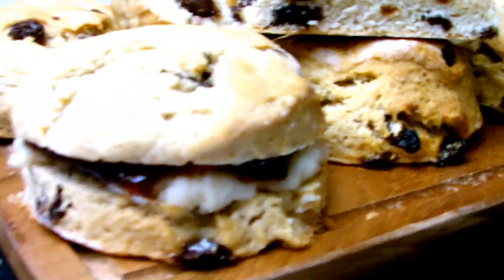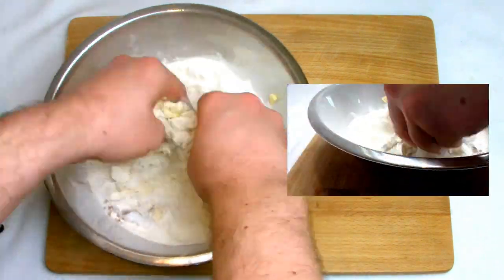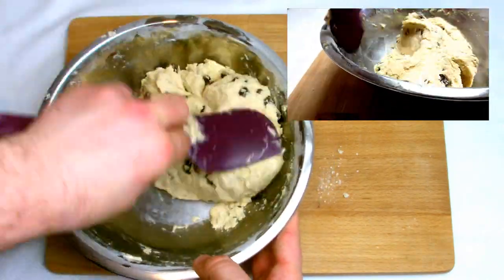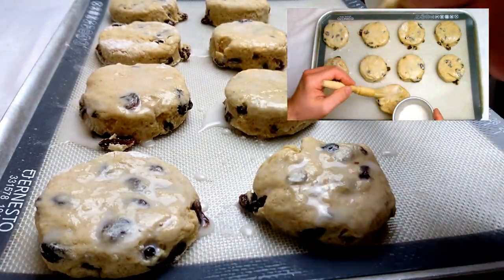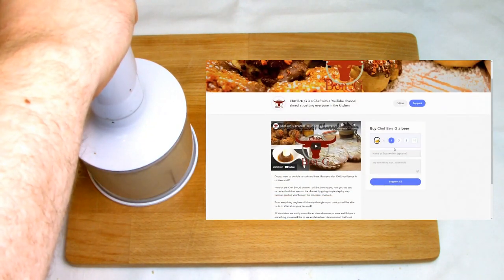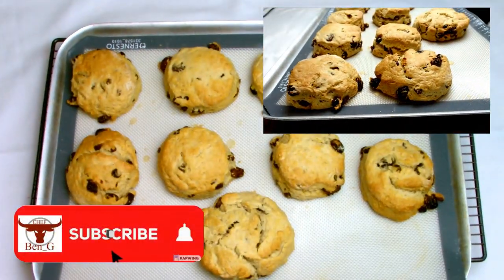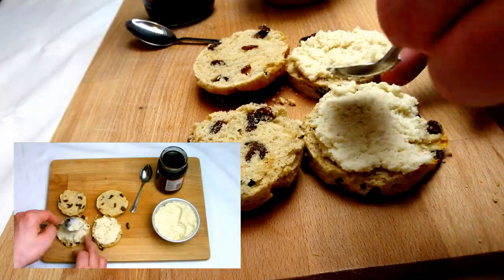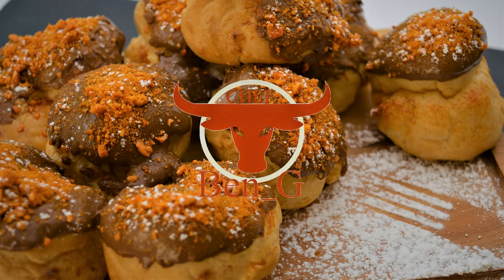Vegan Scone Recipe Easy | Dairy Free Scone Recipe | Dairy Free Baking Recipes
Here I will show you how to prepare and bake the best vegan scone recipe easy, this is a dairy free scone recipie and is also a baking with beer recipies.  Vegan baking scones is a really easy and fantastic way to change a traditional British tea time favourite and make it suitable for vegans, they taste so good nobody would know if you didn’t tell them that these scones were entirely plant based and suitable for vegans! Have fun giving these a try and make sure you grab a nice cup of tea to enjoy with your vegan scone.

In place of the traditional clotted cream I have made a cream substitute using almonds, almond milk and sugar, it really compliments the vegan scones perfectly.

The beer used is an ale made locally to where I live in the UK, it’s a sweet spicy ale with hints of ginger and toffee, it goes really well in the vegan scones and can also be used in other baked desserts such as my beer based sticky toffee pudding which can be found here:

The Best Vegan Scone Recipe:

350g Self Raising (Self Rising) Flour
A Pinch of Salt
1 Teaspoon Baking Powder
50g Caster Sugar
150ml Beer Or Ale (Can substitute with any carbonated drink)
95g Vegan Friendly Margarine
Pinch of Mixed Spice

100g Sultanas (Optional)

Clotted Cream Substitute:

125g Whole Blanched Almonds
100ml Almond Milk
25g Caster Sugar

Please check out my Buymeacoffe link where you can help to support the channel my making a small donation which will help in the making of future videos, it would be very much appreciated!

Chapters:

0:00 Intro & Recipe
0:36 Making The Scone Dough
1:35 Rolling & Baking The Scones
2:35 Vegan Cream Substitute
4:00 Assembling The Scones
4:46 Finished Scones & Outro